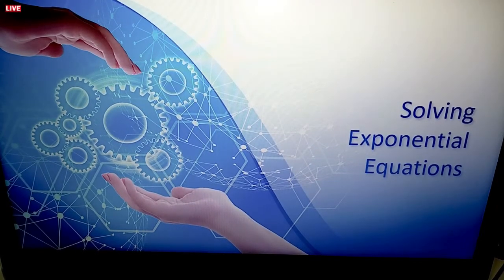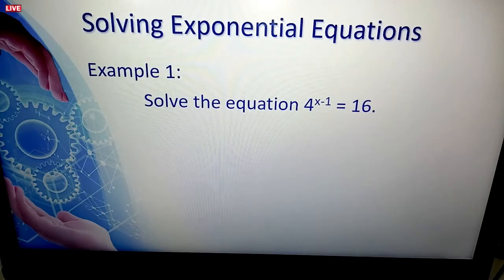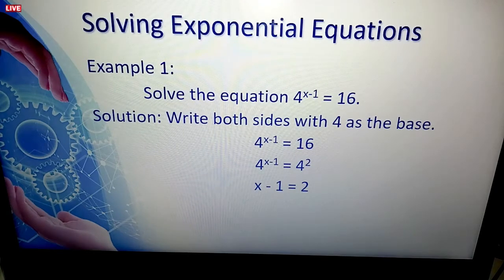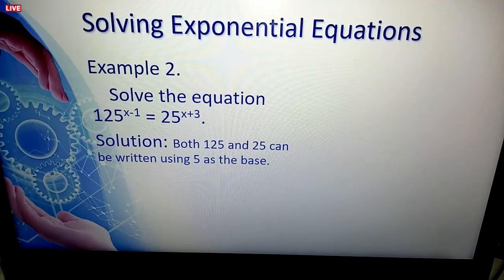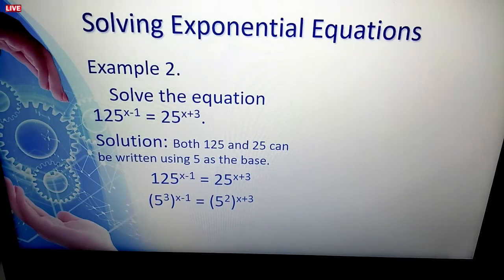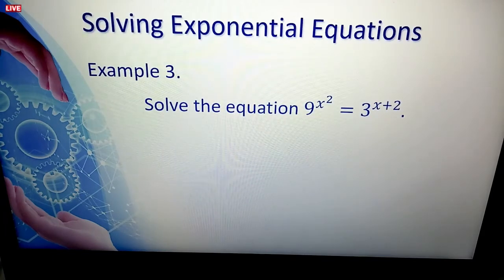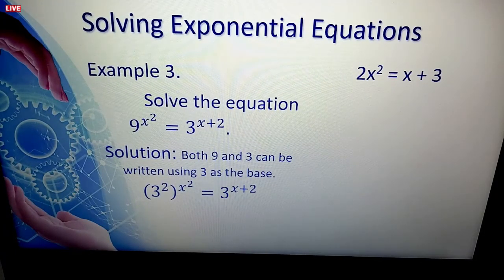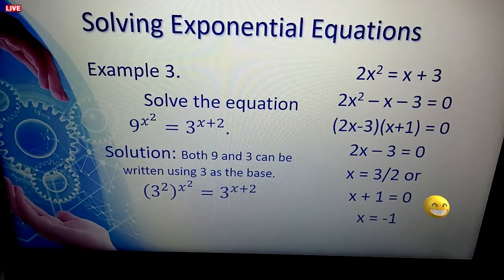Solving Exponential Equations part 1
This video shows the step by step instruction on solving exponential equations. With the examples (1) 4^(x-1) = 16, (2) 125^(x-1) = 25^(x+3), (3) 9^(x^2) = 3^(x+2).